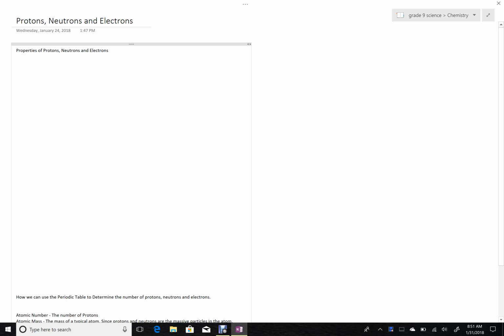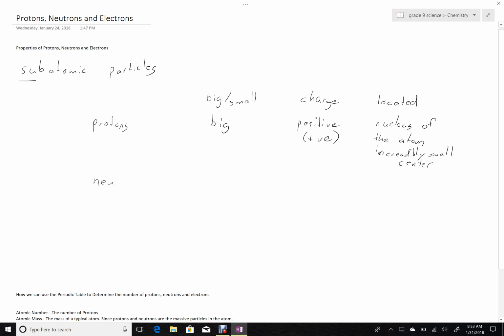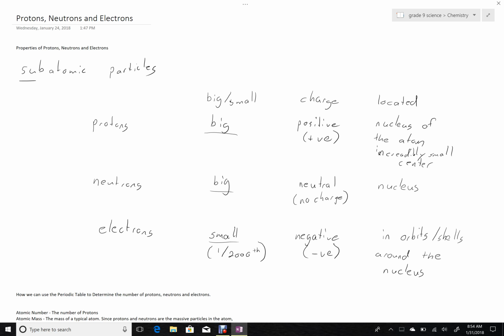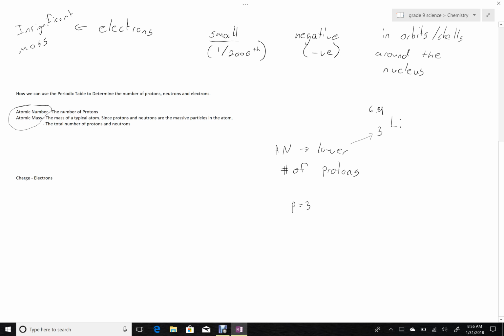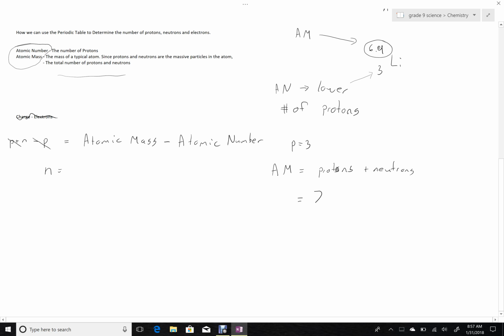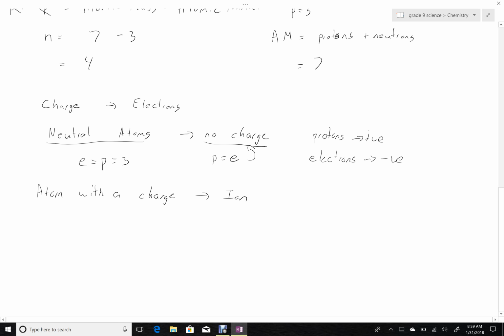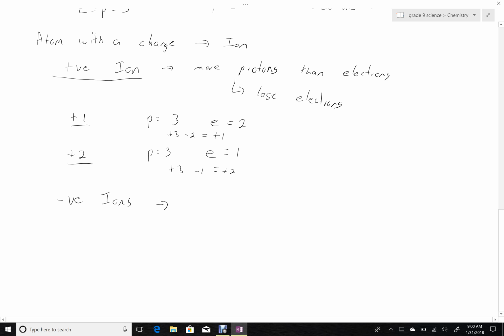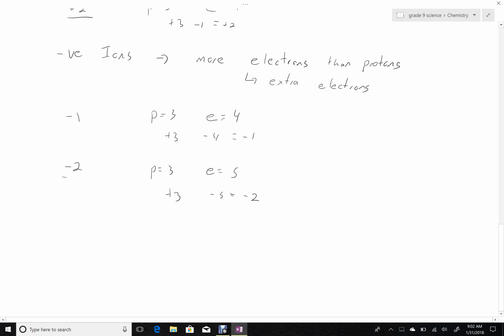Protons, Neutrons, and Electrons